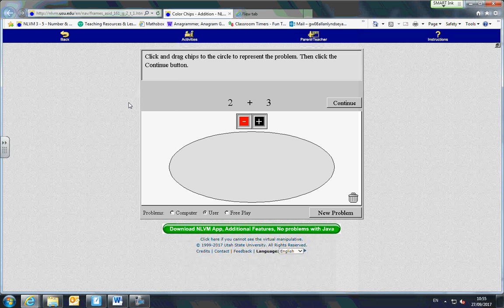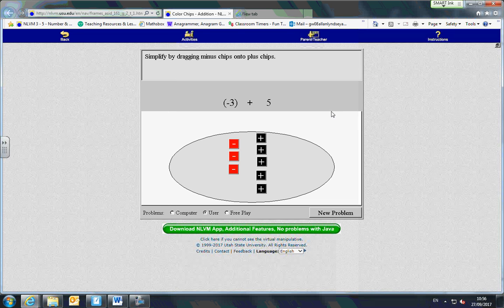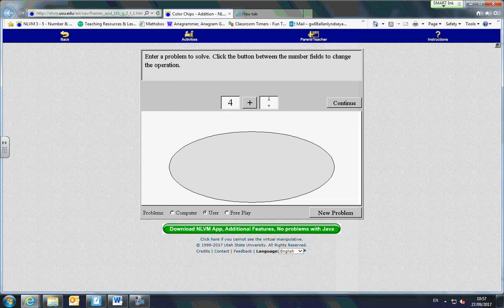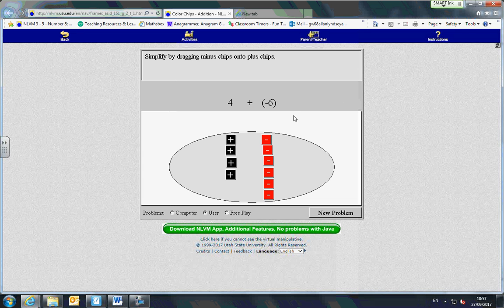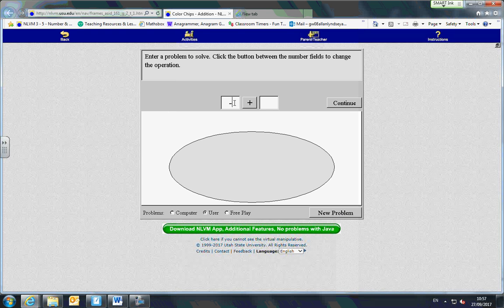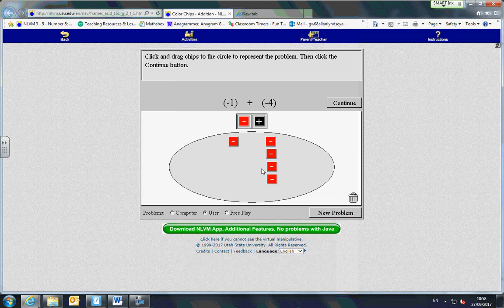adding integers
Description